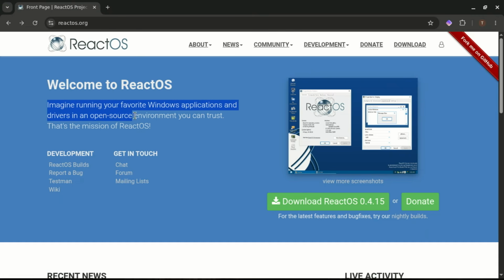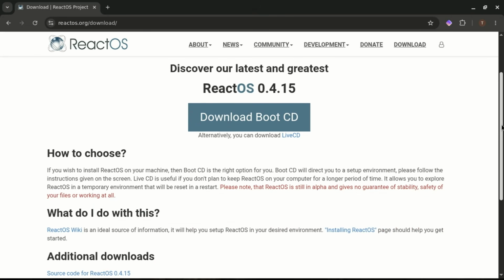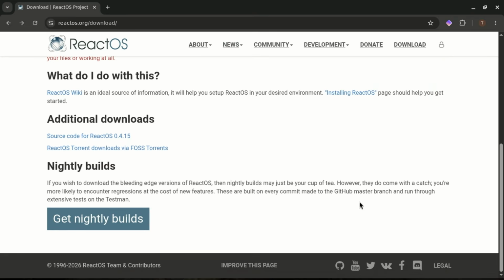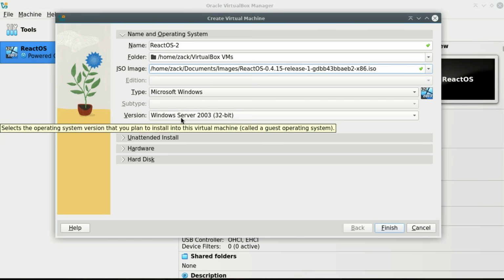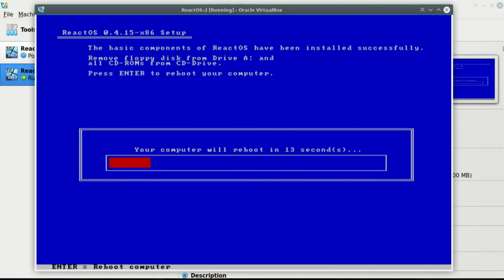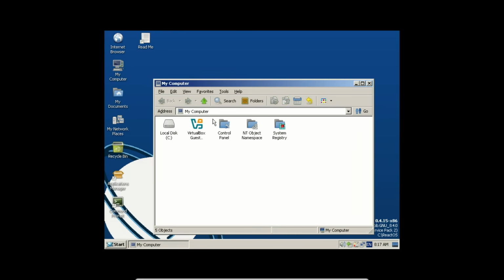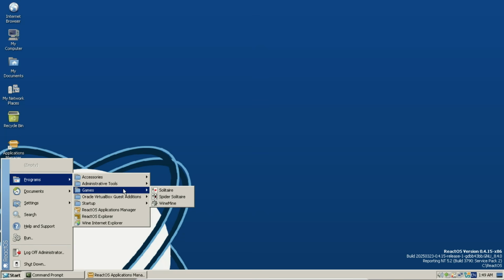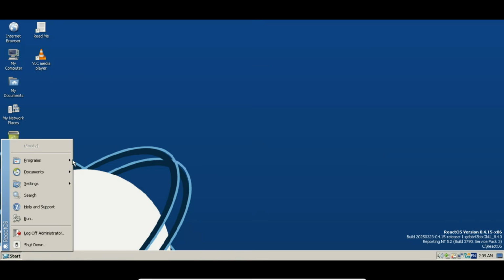Windows, But Open Source? Meet ReactOS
In this video, I take a detailed look at ReactOS 0.4.15, the open-source operating system that aims to be compatible with Windows applications and drivers. We install ReactOS in VirtualBox, explore the desktop, test built-in software, check out the Application Manager, examine hardware support, and see how usable the project has become in 2026.

ReactOS has been in development for over two decades with an ambitious goal: creating a free and open-source operating system that can run Windows software without requiring Microsoft Windows itself.

But is it finally ready for everyday use?